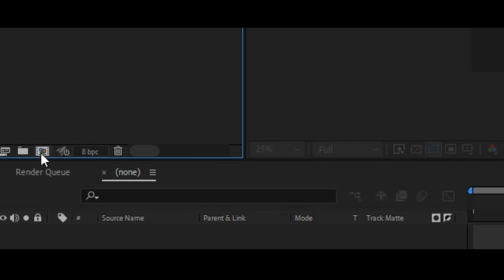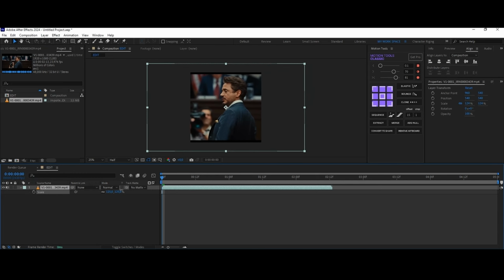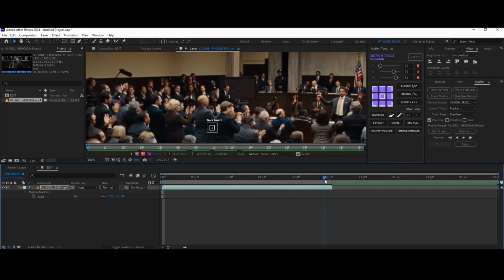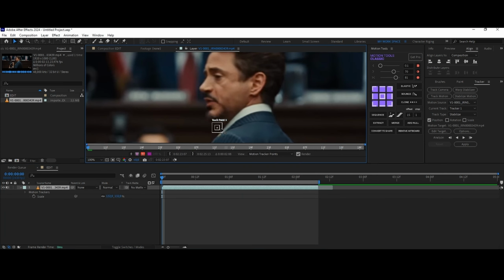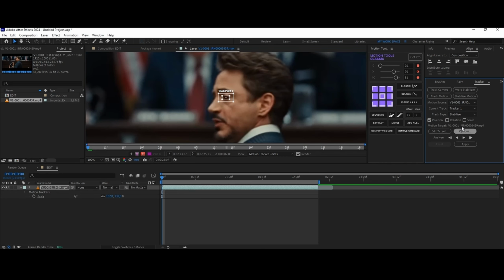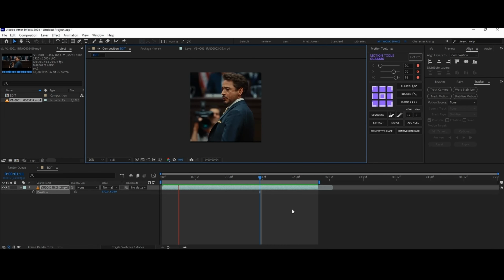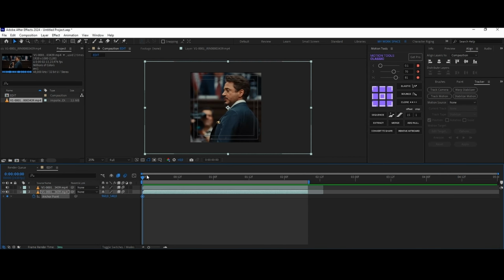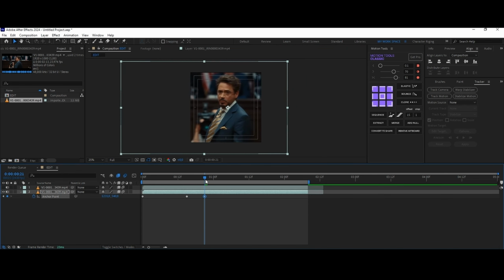How to Keep a Moving Subject Centered in After Effects (2 Methods)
Learn how to keep a fast-moving character perfectly centered in frame using After Effects — even when motion tracking fails.

In this tutorial, you'll learn two methods to stabilize and center a moving subject:

Method 1: motiontracking (Stabilize Motion)
We start with After Effects' built-in Tracker panel, set a tracking point on a high-contrast area, and walk through what happens when the tracker fails to follow fast motion or extreme pixel shifts — and how to manually correct it point by point.

Method 2: Anchor Point Keyframing (the faster alternative)
A much quicker technique using the Anchor Point tool to manually recenter your subject frame-by-frame — no tracking data required. Perfect for shorter clips or when Stabilize Motion keeps failing.

Timestamps:
0:00 Intro
0:17 Creating a new composition
0:28 Importing your clip
0:43 Method 1: Motion Tracking with Stabilized Motion
1:19 Fixing tracker drift manually
2:12 Method 2: Anchor Point keyframing (faster method)
2:46 Final result comparison

Tools used:
- Adobe After Effects
- Tracker panel (Stabilize Motion)
- Anchor Point keyframing